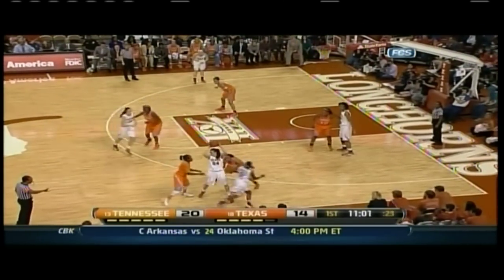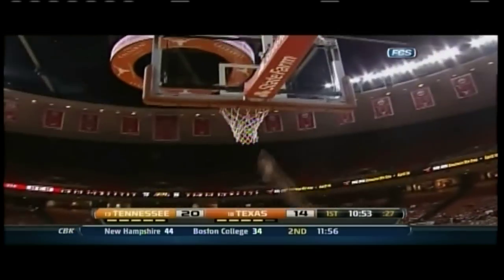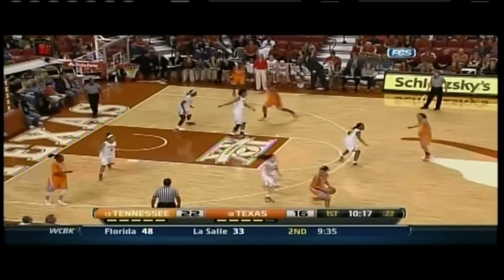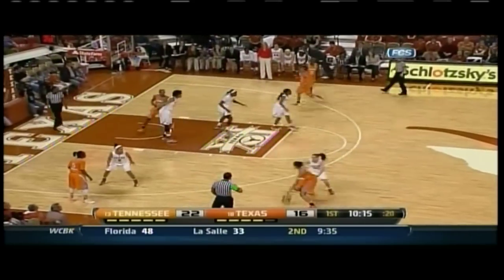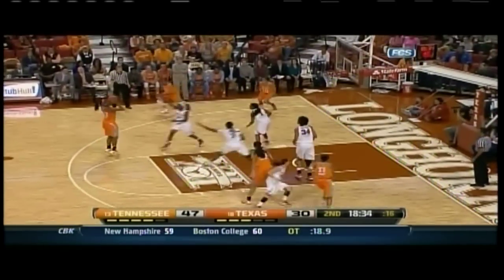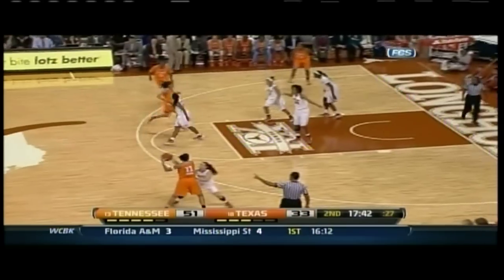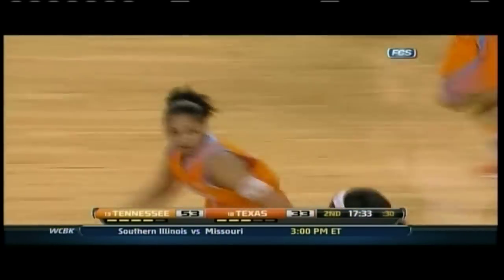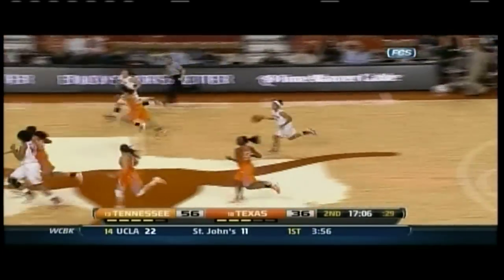Lady Vols vs Texas Highlights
Meighan Simmons scored a team-high 18 points to lead six Lady Vols in double figures as the No. 13/12 Lady Vols crushed No. 18/20 Texas, 94-75, on Sunday.